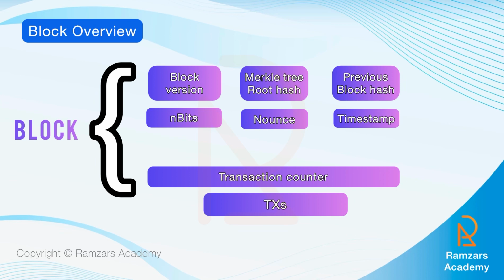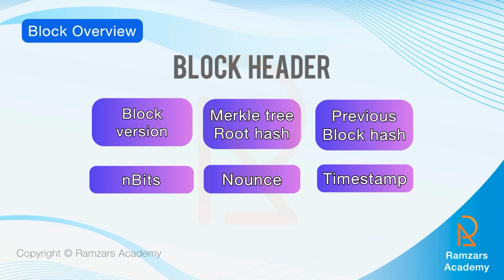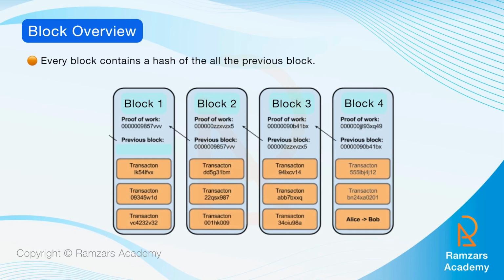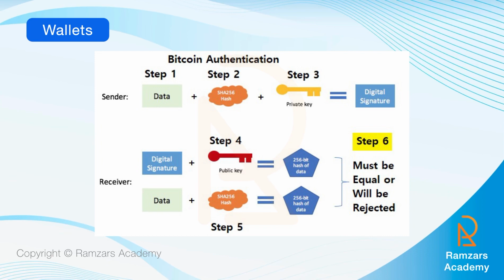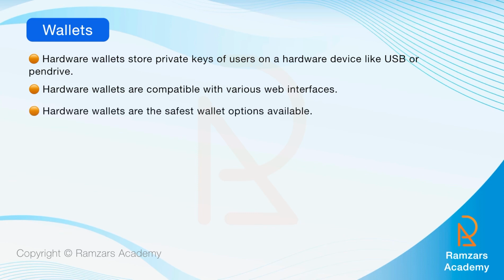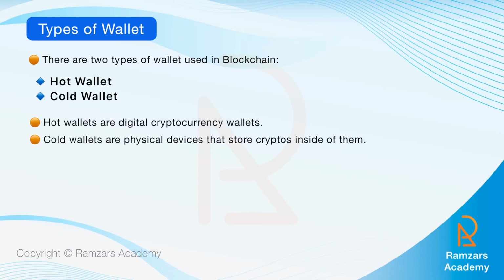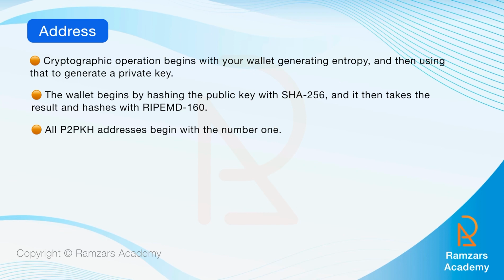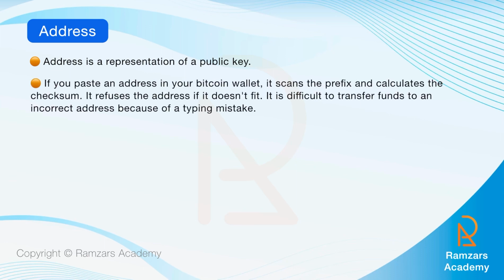What is BLOCKS, WALLETS AND ADDRESSES IN BLOCKCHAIN AND CRYPTO SPACE?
🔒 Dive into the captivating world of blockchain technology as we demystify the fundamental pillars that power it: BLOCKS, WALLETS, and ADDRESSES! 🌐

📚 Knowledge is power, and in this eye-opening YouTube video, we break down the complexities of blockchain into bite-sized, easy-to-understand pieces. Whether you're a blockchain enthusiast or a curious explorer, this is the perfect guide to unlock the secrets of the decentralized realm. 💡

🏆 Discover the building blocks of blockchain: Learn how blocks serve as the backbone of this revolutionary technology, enabling secure and transparent transactions across the globe. 🏅

💼 Step into the world of digital wallets: Master the art of safeguarding your cryptocurrencies and digital assets with the utmost security and confidence. 💰

📍 Crack the code of blockchain addresses: Unveil the fascinating process of generating, utilizing, and managing unique addresses to ensure seamless peer-to-peer transactions. 🔑

🚀 Join us on this thrilling expedition, where we unravel the intricate layers of blockchain, leaving no stone unturned. From beginners to seasoned enthusiasts, our video is tailored to educate and inspire all levels of interest. 🌈

🌐 Harness the potential of blockchain, and let's navigate the future together, one block, wallet, and address at a time! 🚀💎